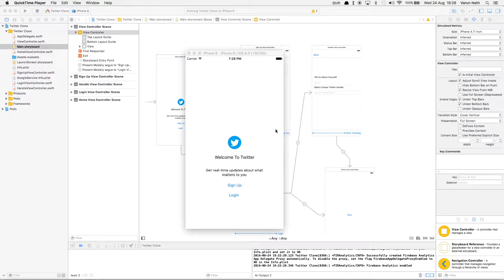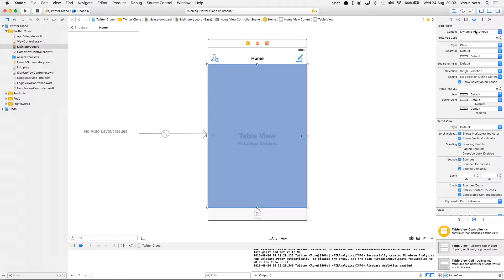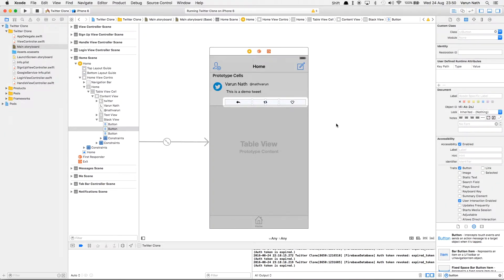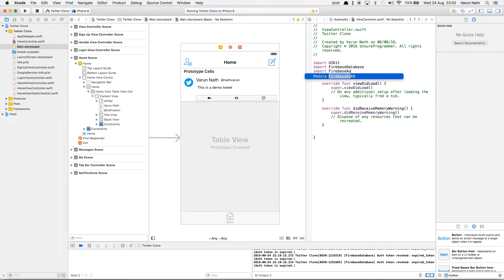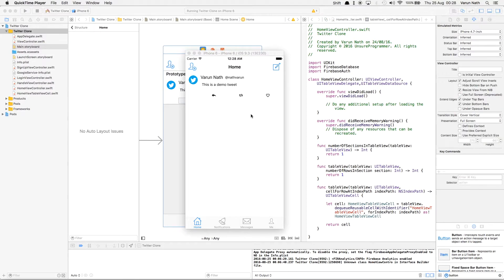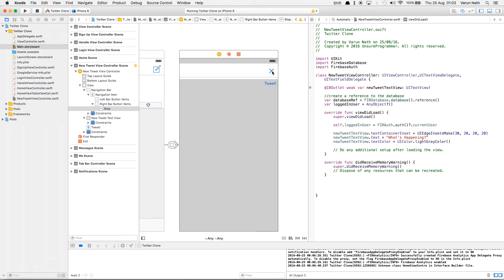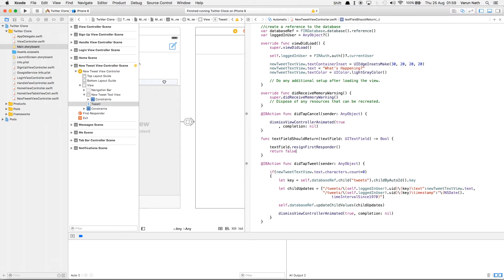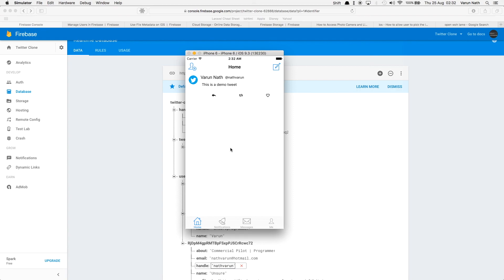Twitter Clone - 2 - Sending Tweets - FIREBASE+Swift(IOS) App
In this Part 2 of the series we implement the interface and code for SENDING AND STORING TWEETS IN OUR DATABASE